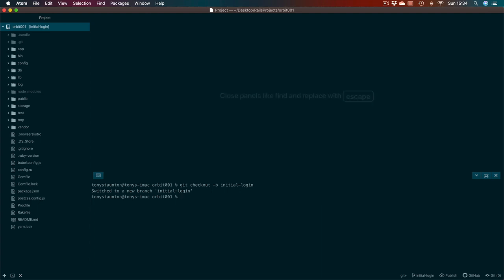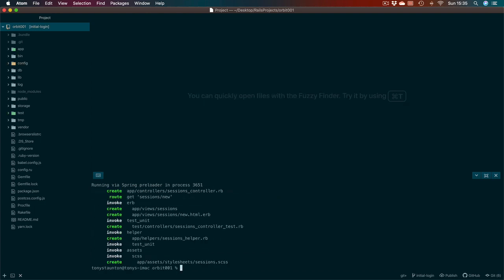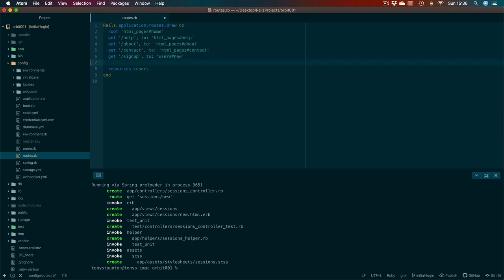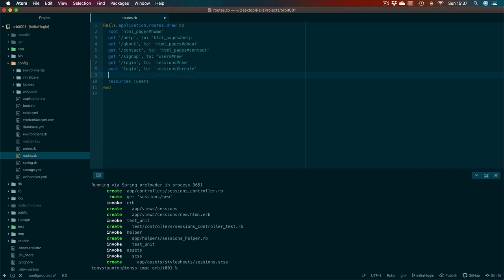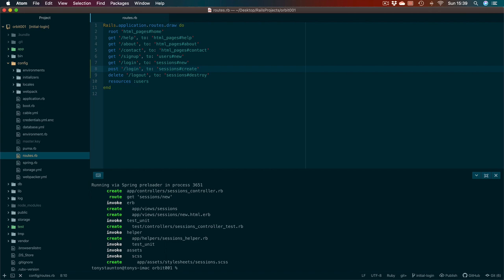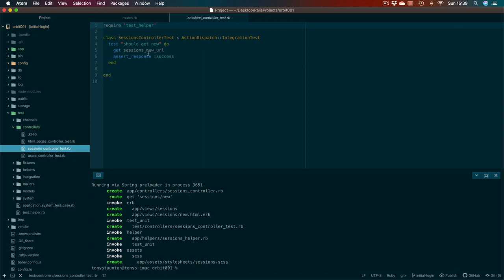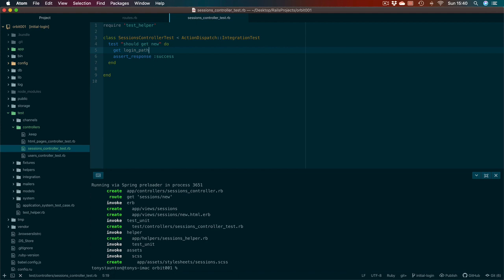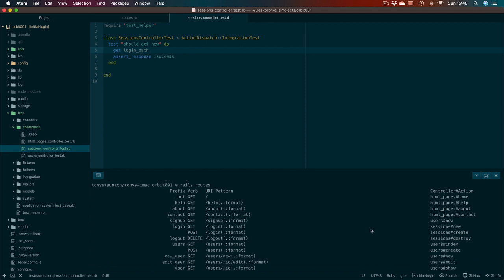71 creating a basic login sessions controller